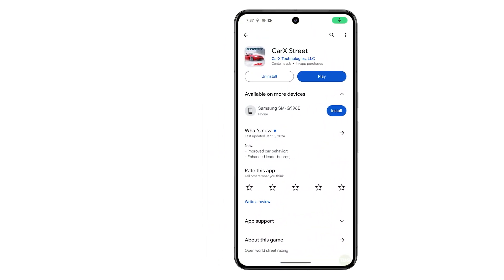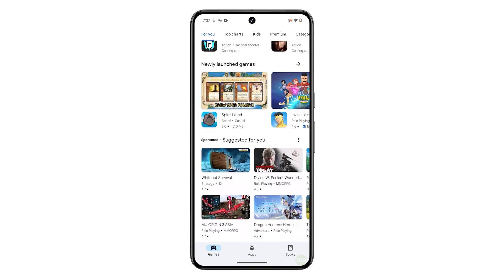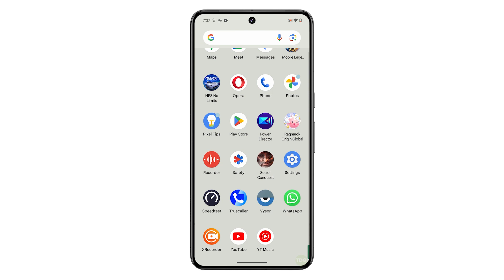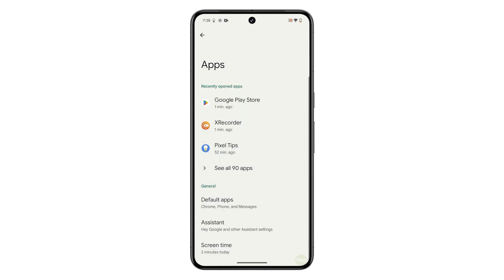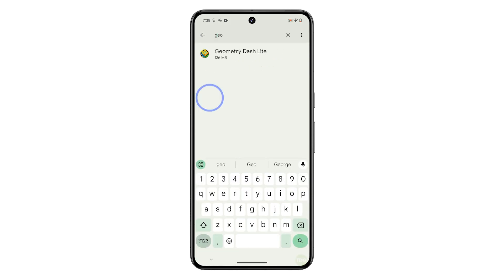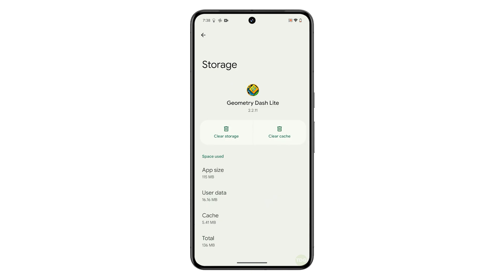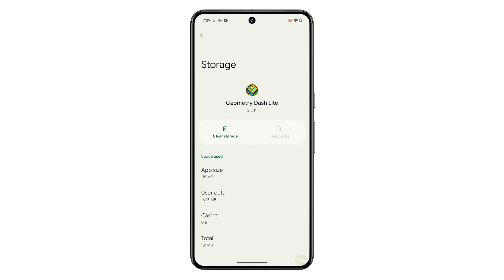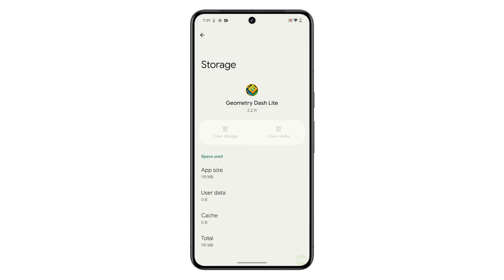How to Clear App Cache and Data on Google Pixel 8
In this video, you'll learn how to free up storage space on your Google Pixel 8 by clearing an app's cache and data. Simply open the Settings app, navigate to the Apps section, and select the app you want to clean up. Follow the step-by-step instructions to clear the cache and data, returning the app to its factory state and resolving any related issues you may have been experiencing.